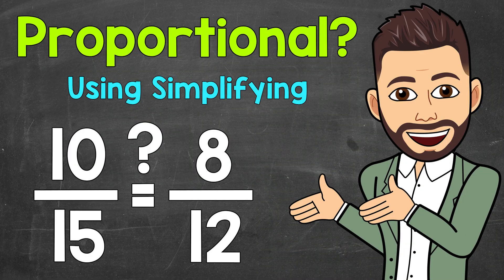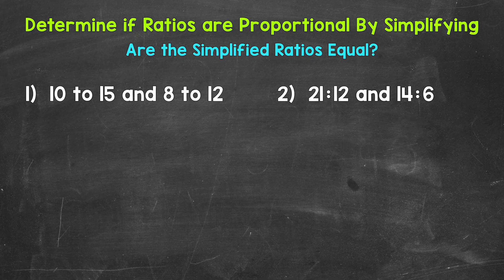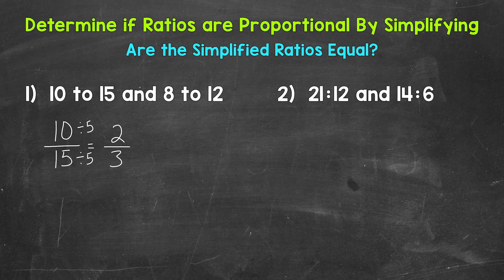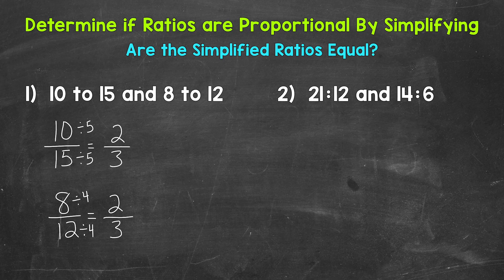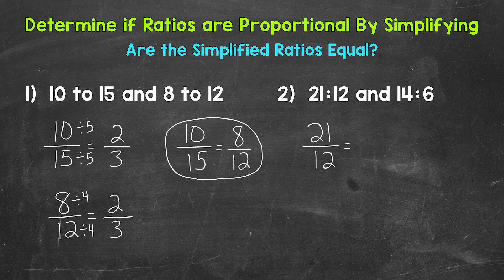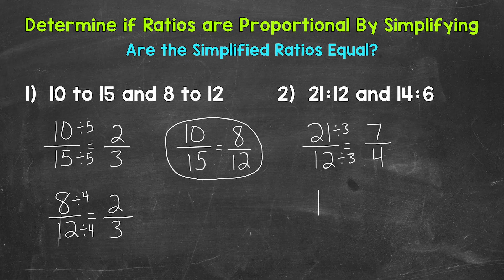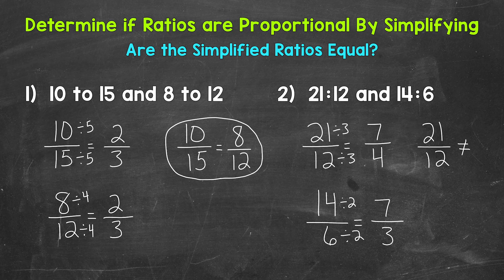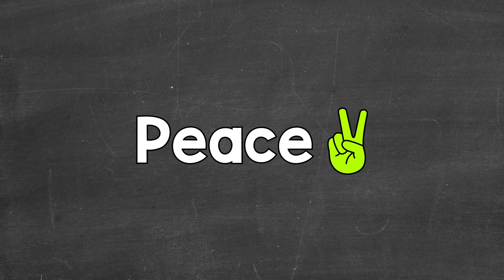How to Determine if Two Ratios Form a Proportion Using Simplifying | Math with Mr. J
Welcome to How to Determine if Two Ratios Form a Proportion Using Simplifying with Mr. J! Need help with proportions? You're in the right place!

Whether you're just starting out, or need a quick refresher, this is the video for you if you're looking for help with how to determine if two ratios are proportional using simplifying. Mr. J will go through two simplifying examples and explain the steps of how to check if two ratios form a proportion using simplifying.

Hopefully this video is what you're looking for when it comes to determining if two ratios are proportional using simplifying.